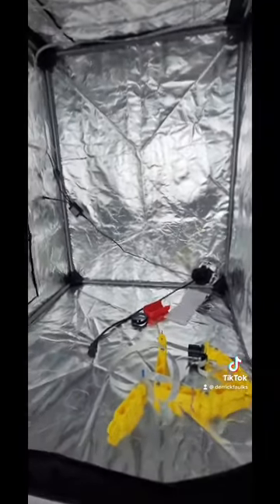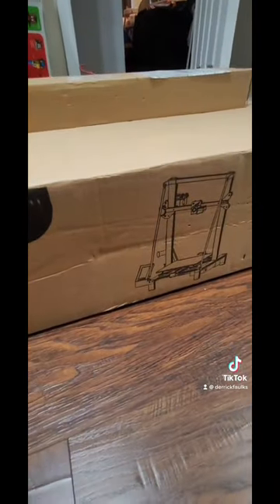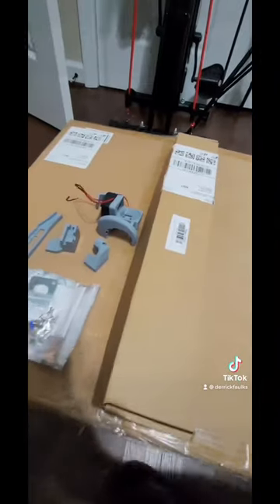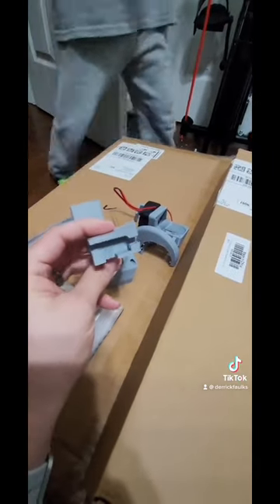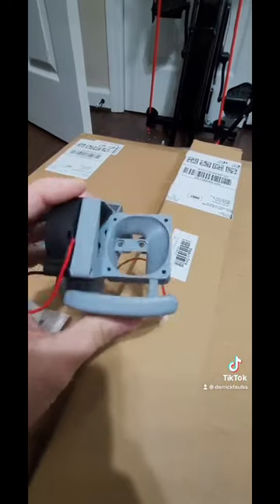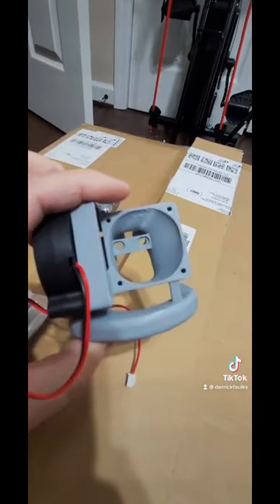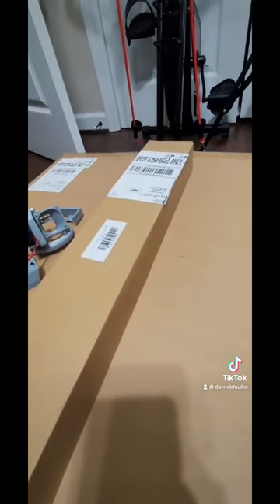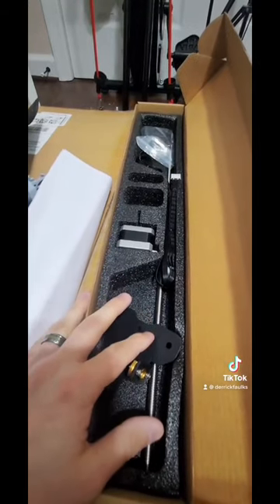My new printer arrived (Longer LK5 Pro)! My (Alfawise U20 replacement)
My new printer arrived! My (Alfawise U20 replacement)